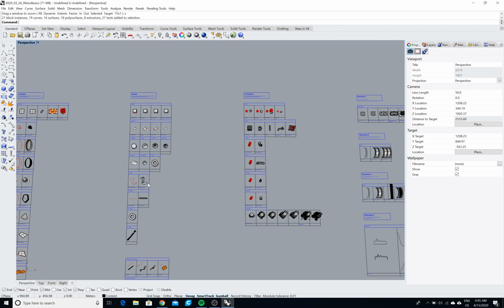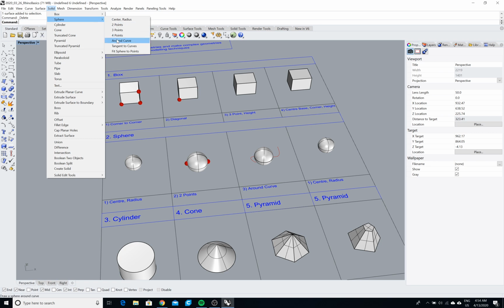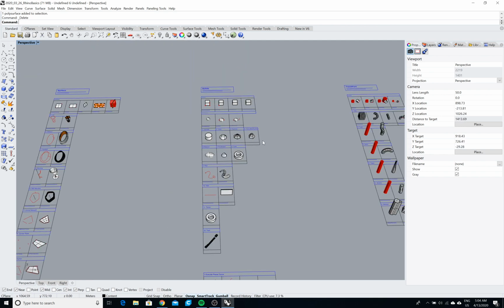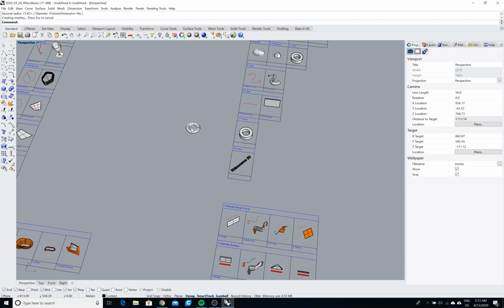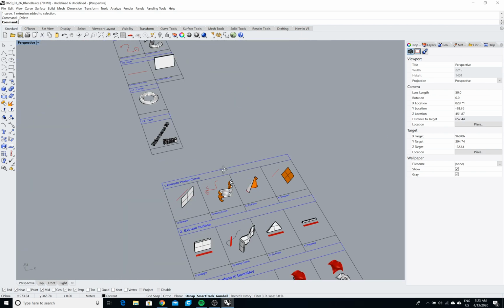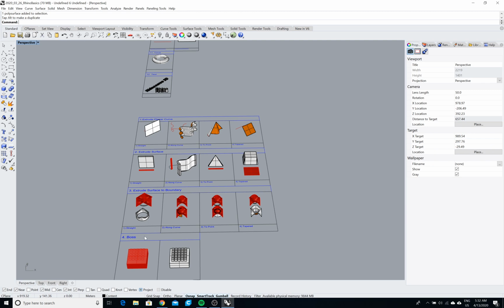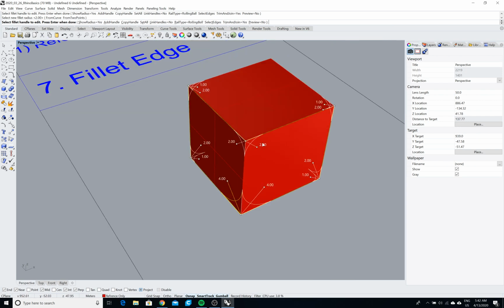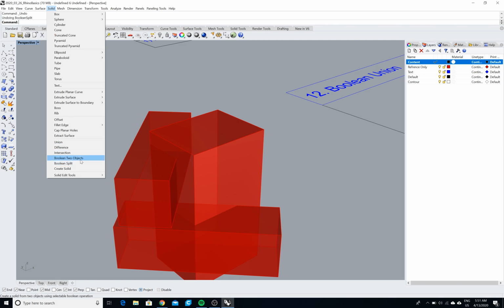GAMA Video Content 3